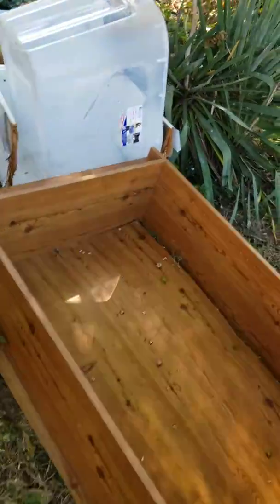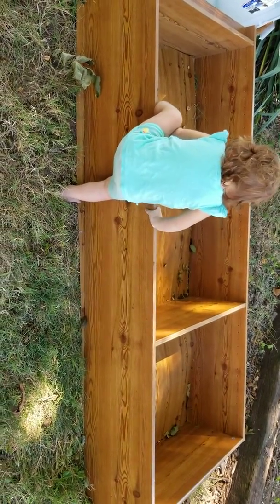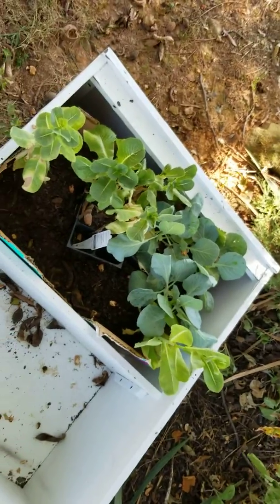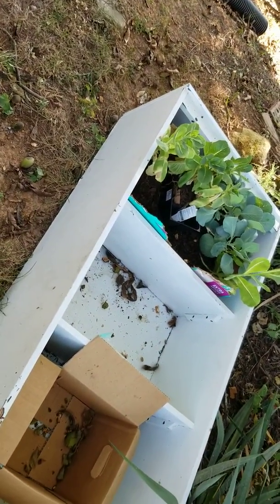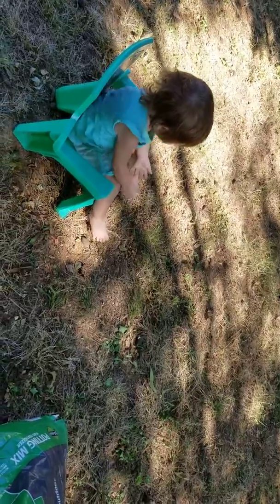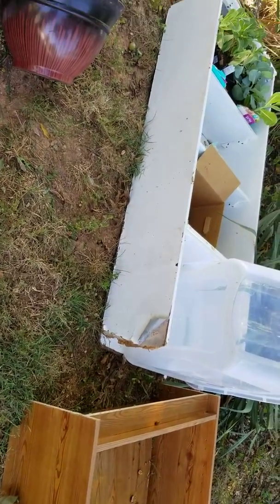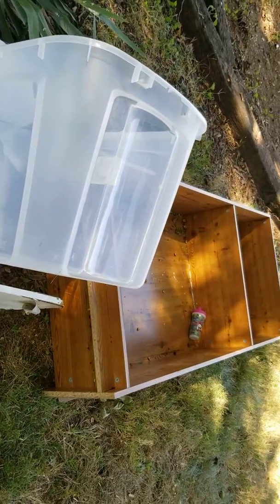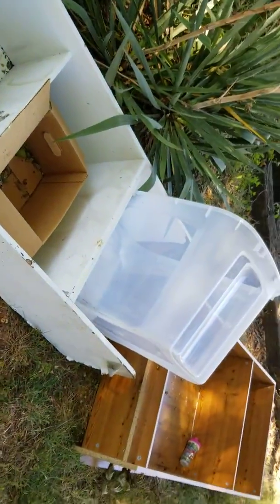Making Raised Garden Beds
I found some old bookshelves & I wanted to try something.